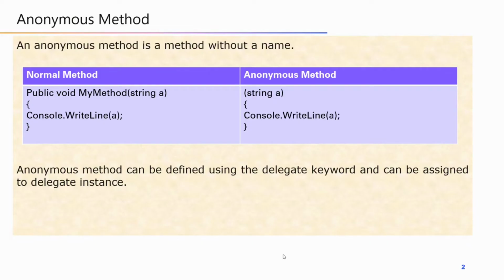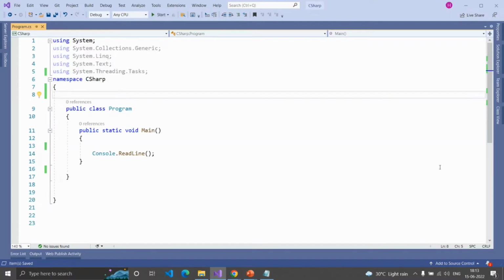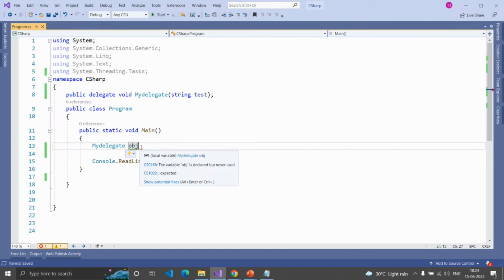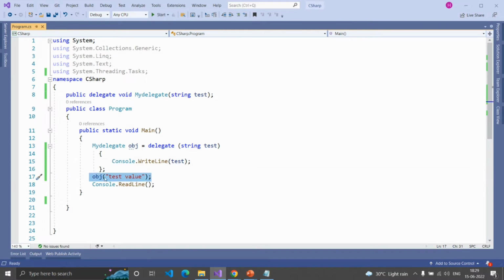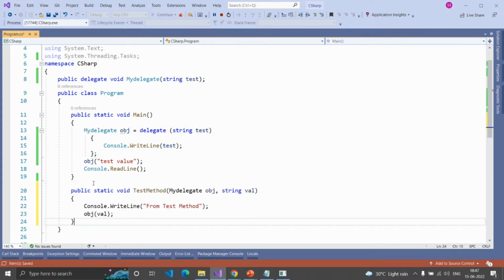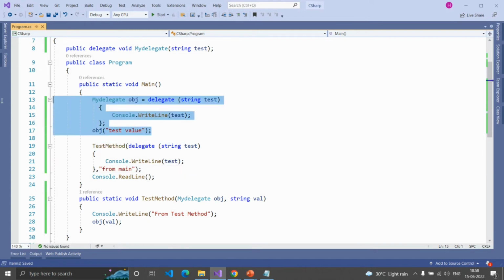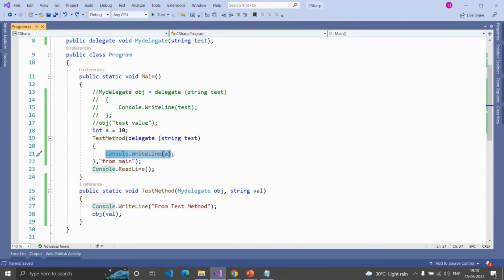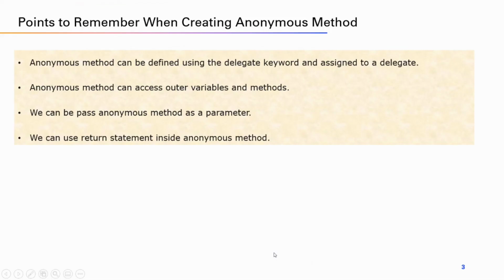Anonymous Method in C# | C# Tutorial Part - 16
Explanation of Anonymous method in C#